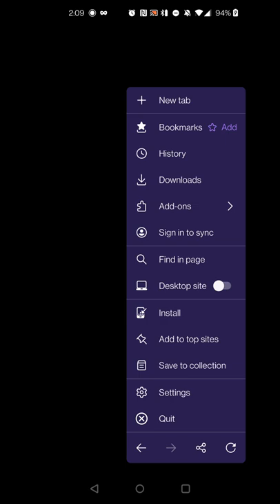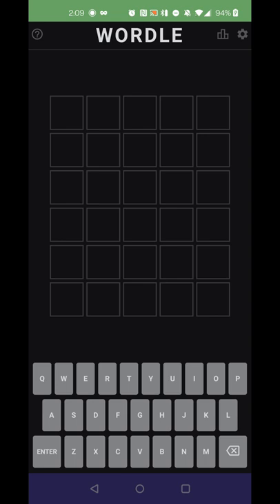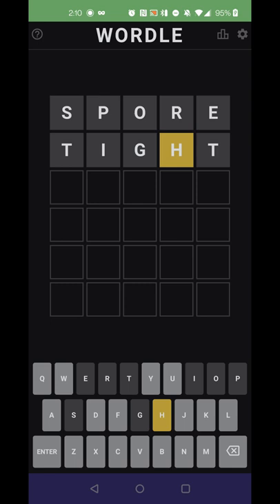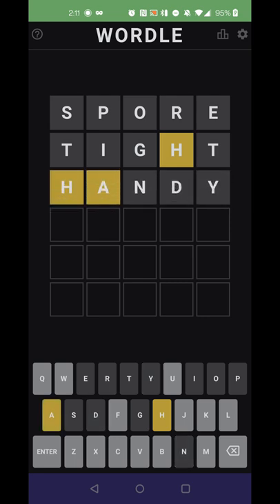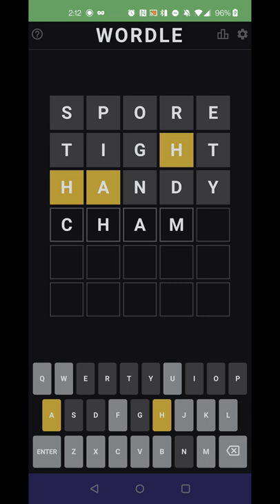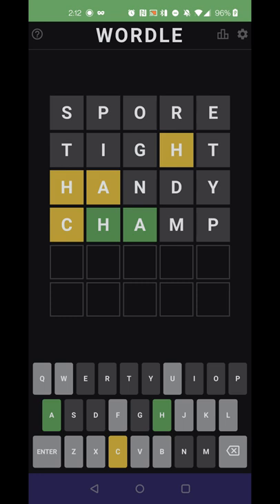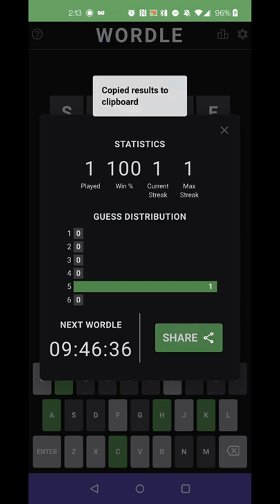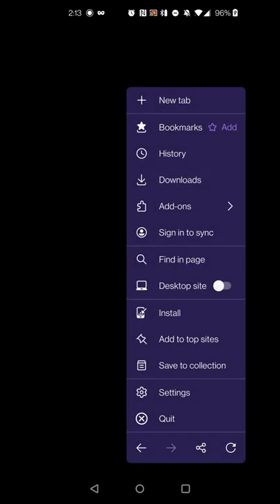Wordle [How to create a mobile shortcut and play the "real" game]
Note: The word in the video is for 01/26/2022